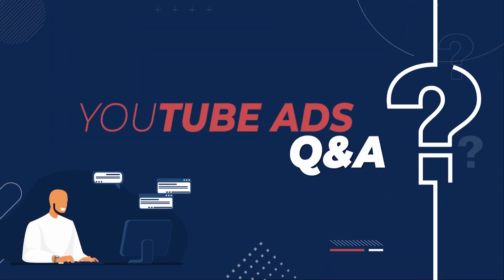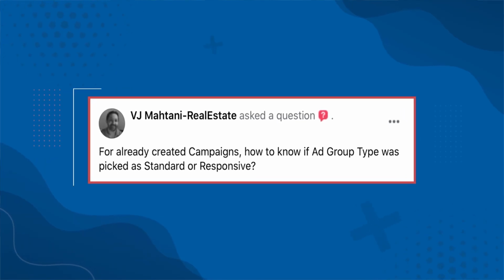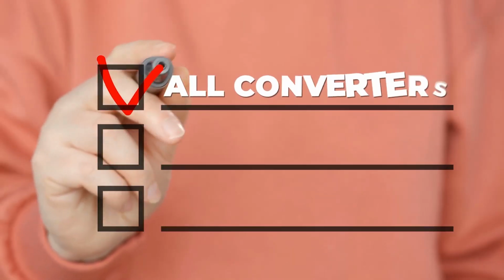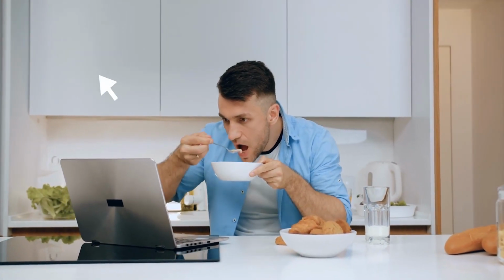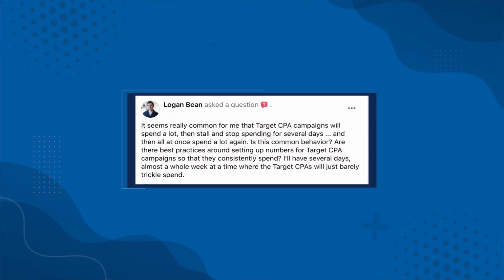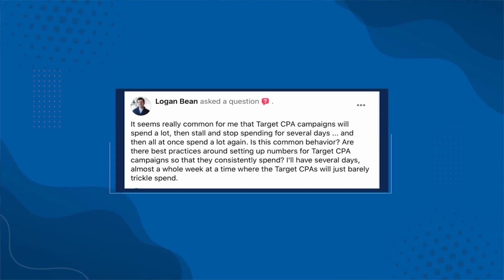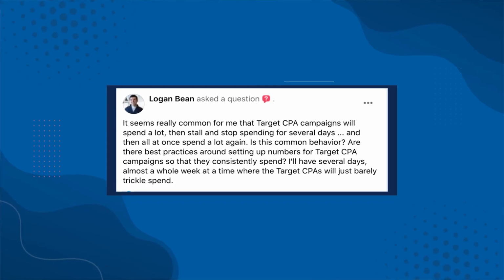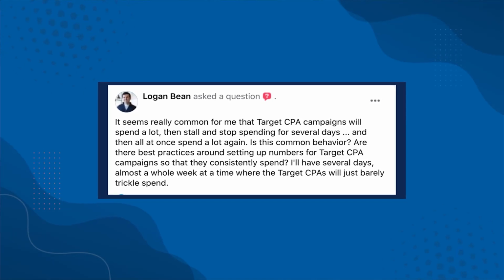Is My Tripwire Funnel Going To Work? - YouTube Ads Q&A